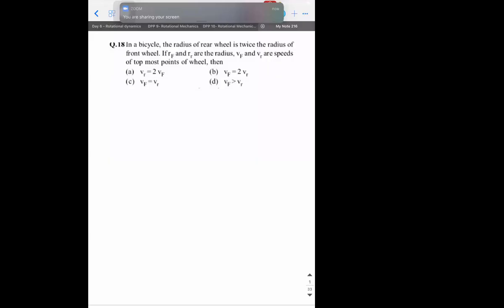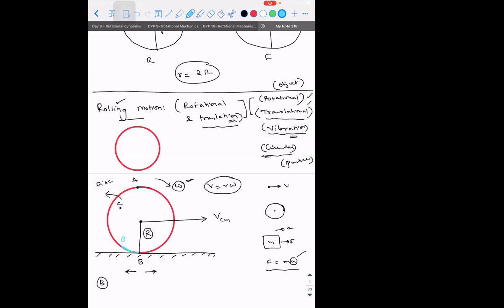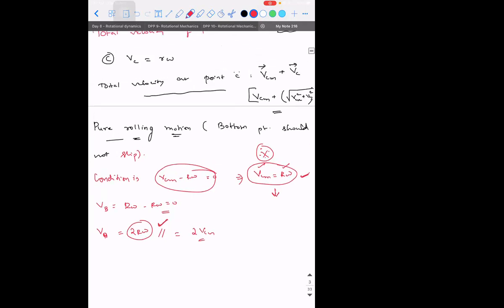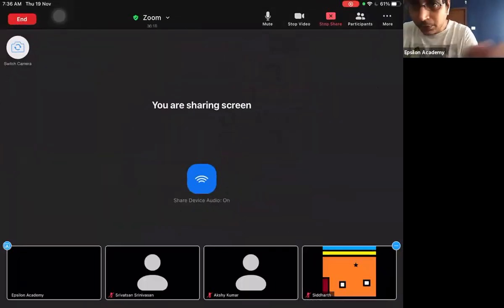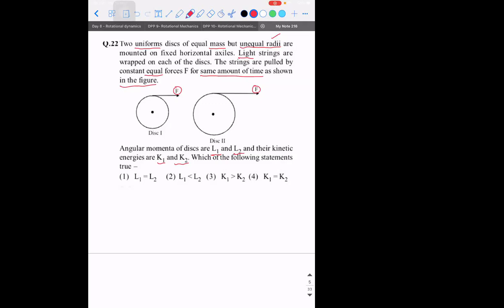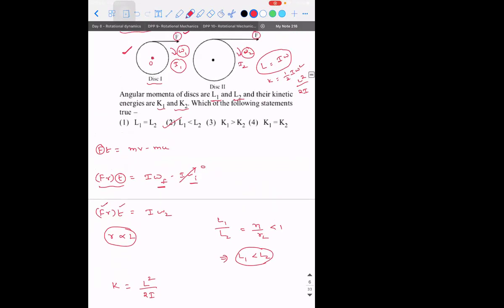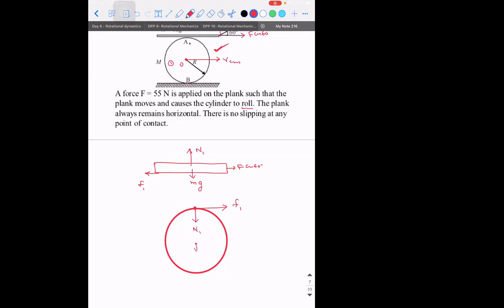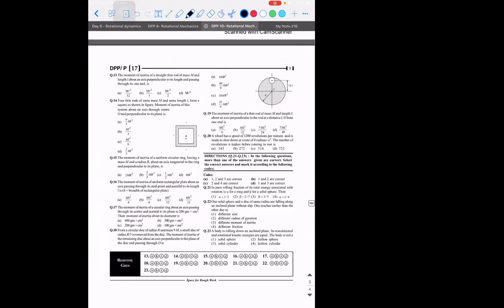XII JEE Physics 19th Nov 2020